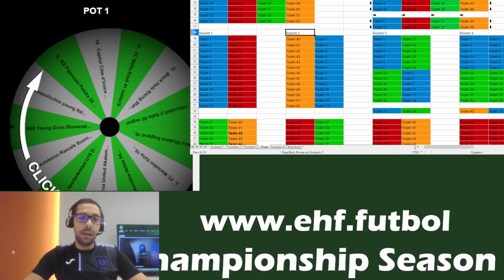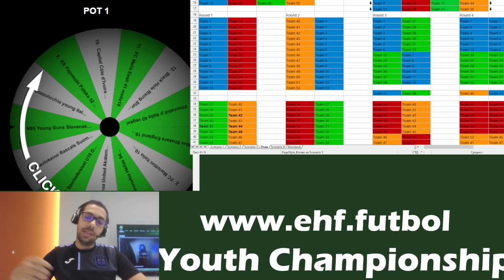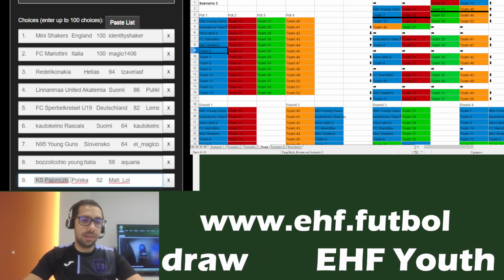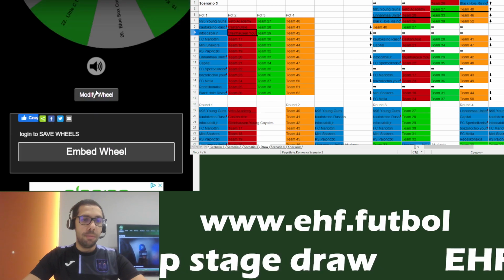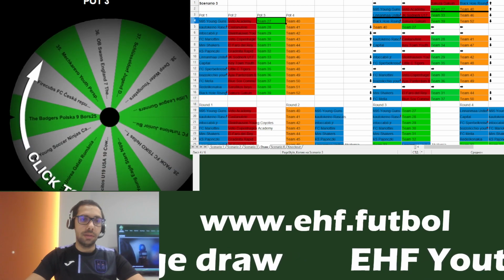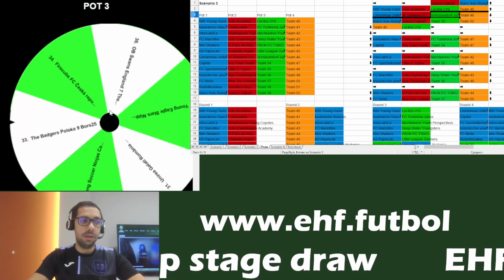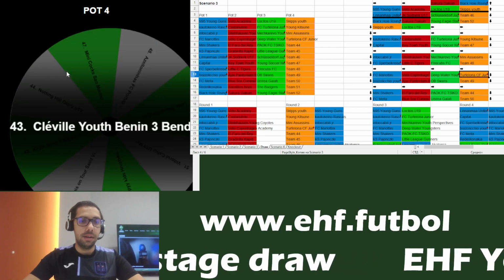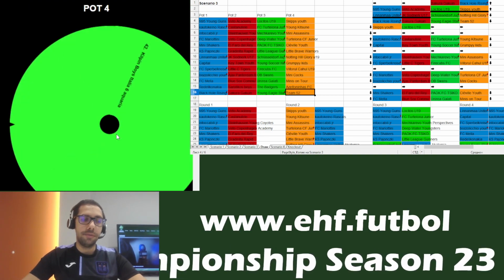EHF Youth Championship 23 Group Stage Draw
EHF Youth Championship Season 23 Group Stage Draw